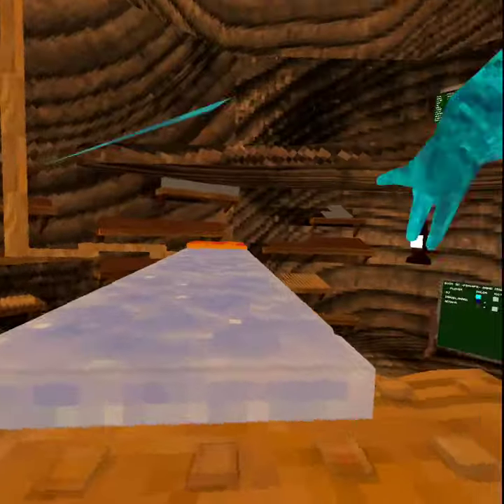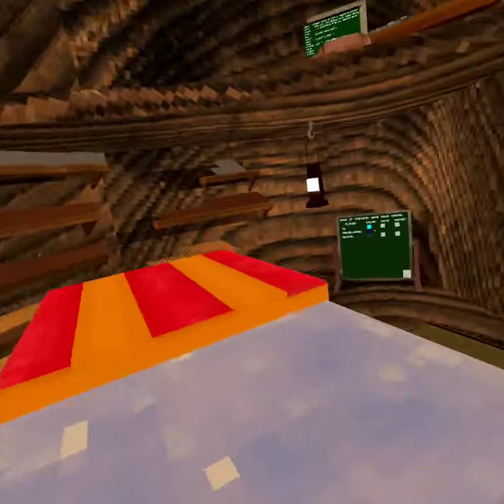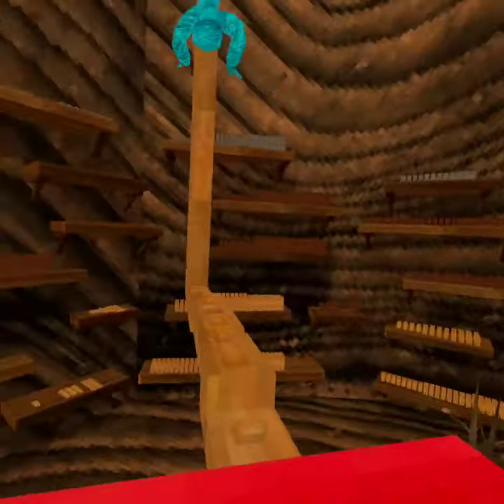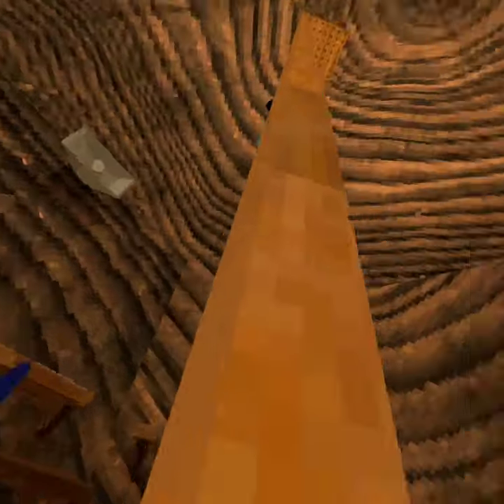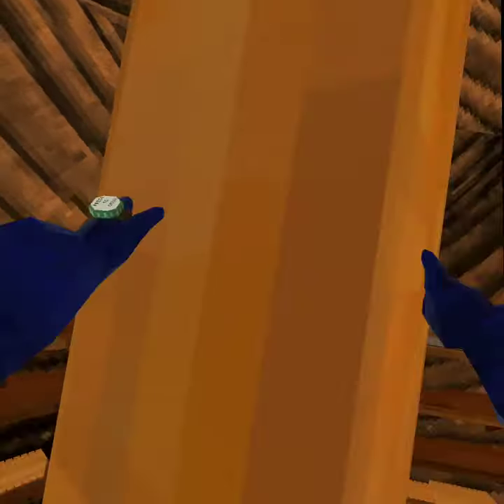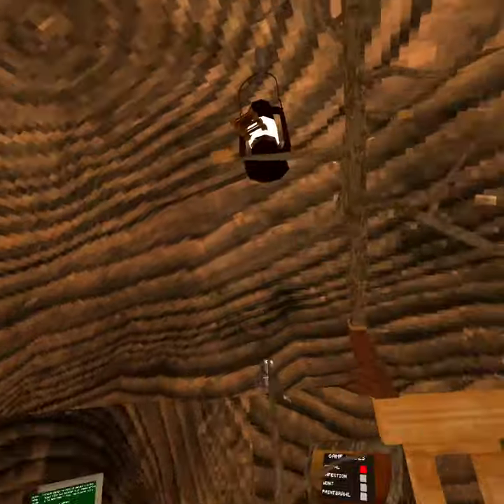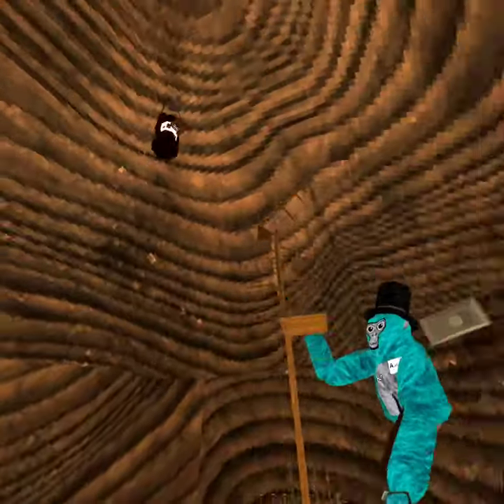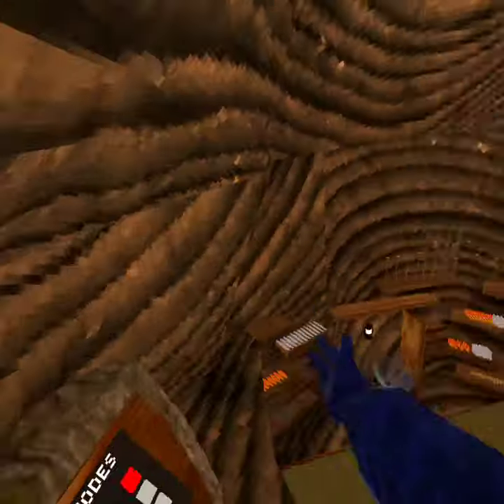Doing only up with @Kaelithan and nickvr